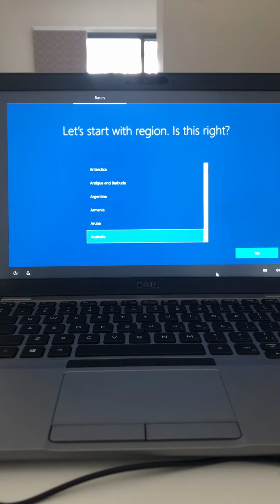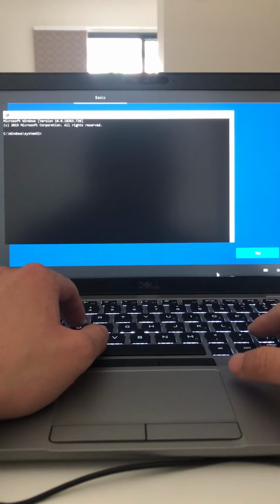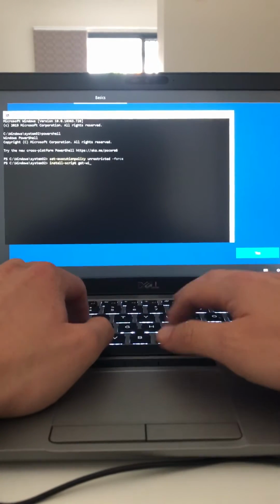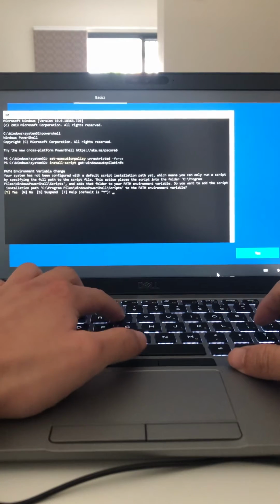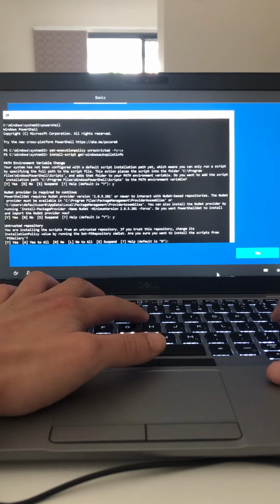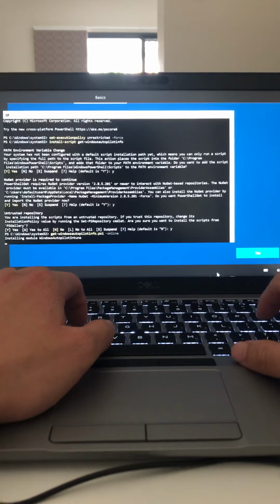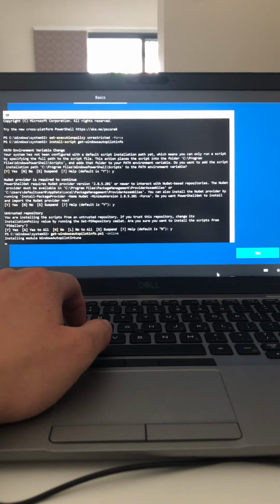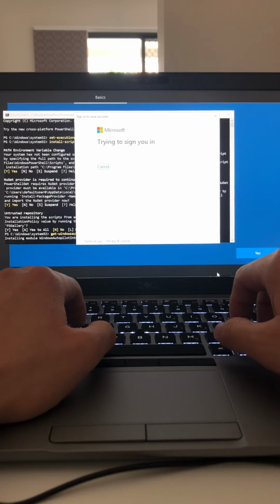Windows Autopilot - Part 1 Export & Import Hardware Hash into Microsoft Intune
The commands I use to get to Command Prompt on the OOBE:

- Press fn + shift + f10 to load to Command Prompt
 - Type in: Powershell then press Enter
 - Type in: set-executionpolicy unrestricted -force then press Enter
 - Type in: install-script get-windowsautopilotinfo then press Enter
 - Select 'Y' and press Enter for all 3 prompts
 - Type in: get-windowsautopilotinfo.ps1 -online then press Enter
 - When the prompt shows up, type in:
 Password: HQ Password
 Your 'Mobile Authenticator' will request for an approval